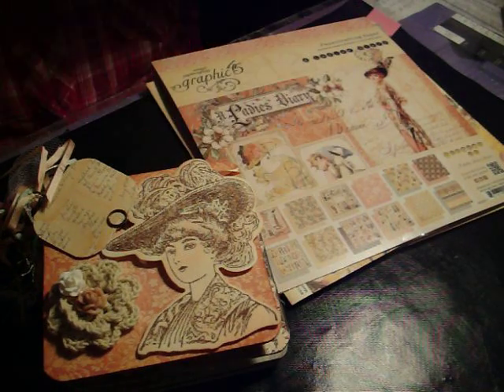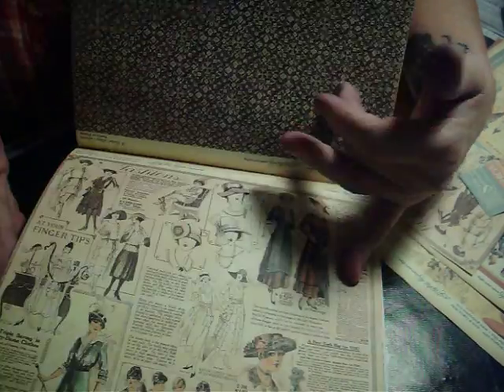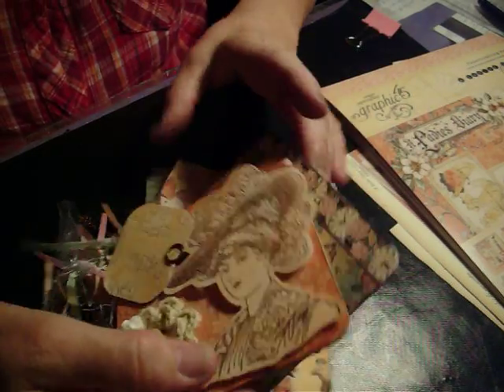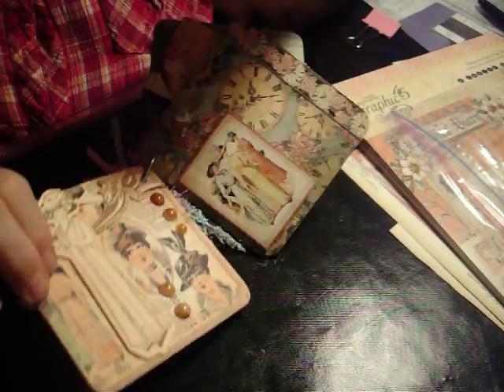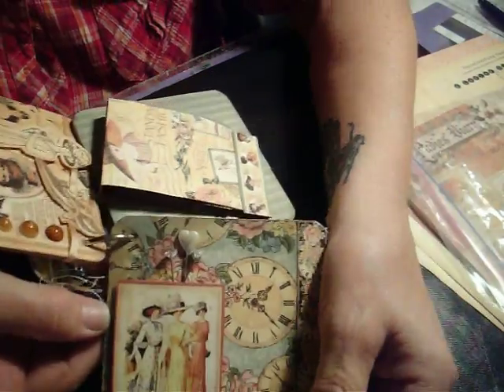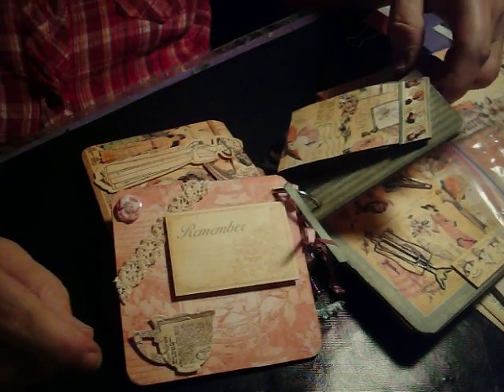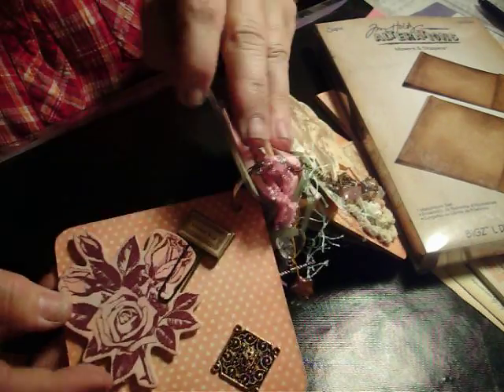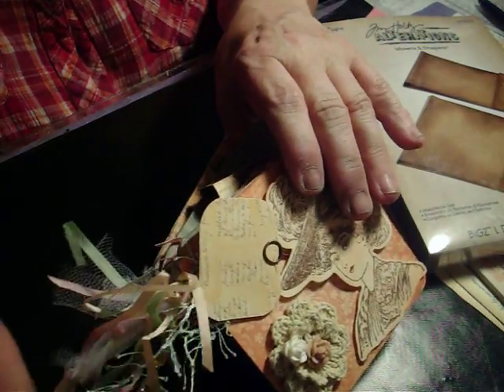Ladies Diary Mini